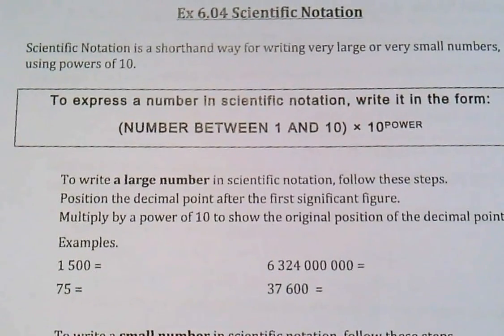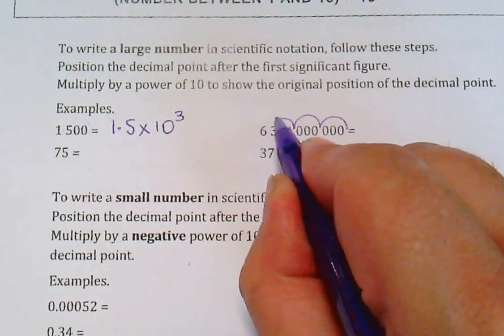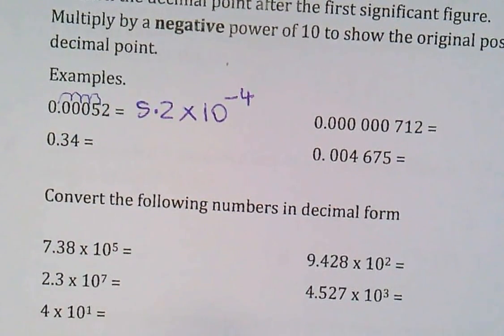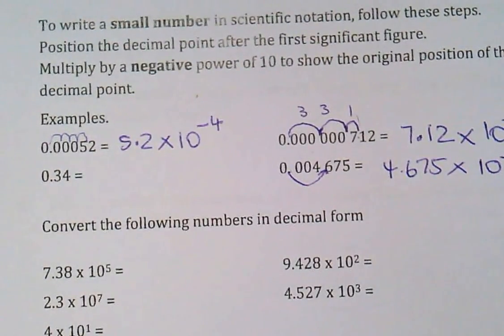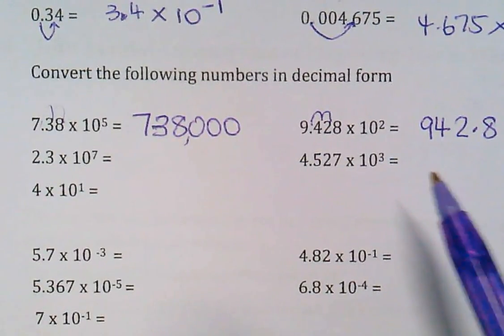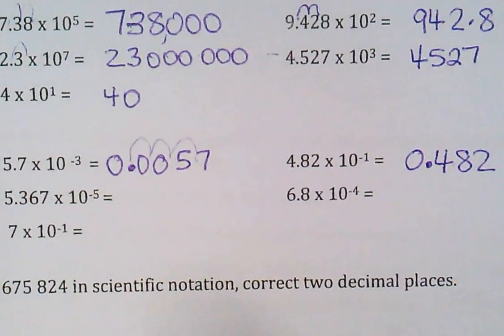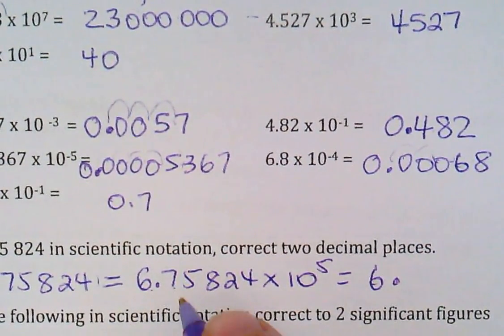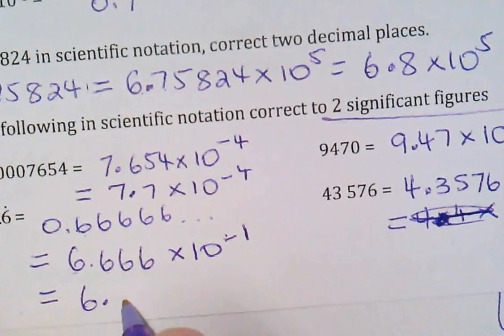Ex 6.04 Scientific Notation